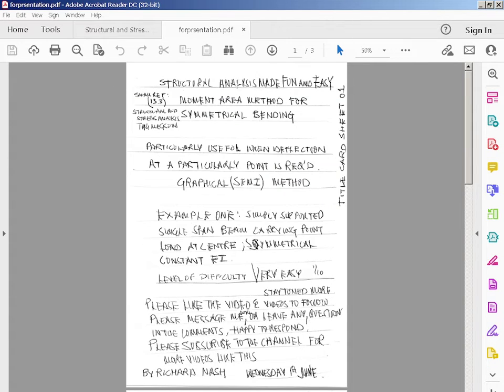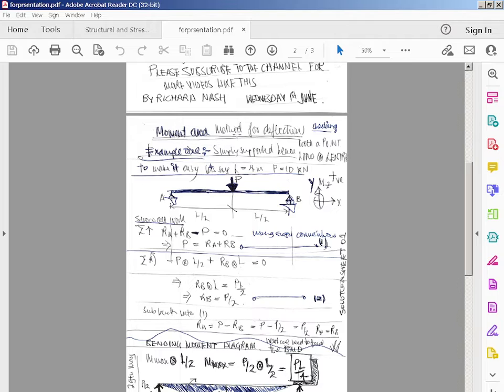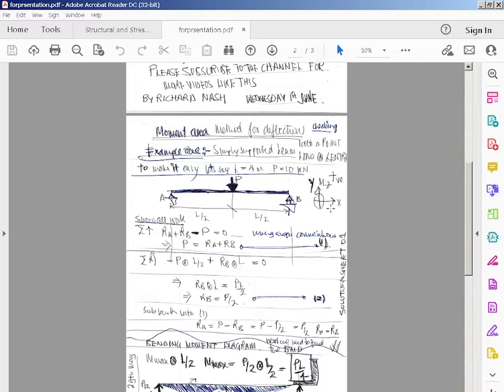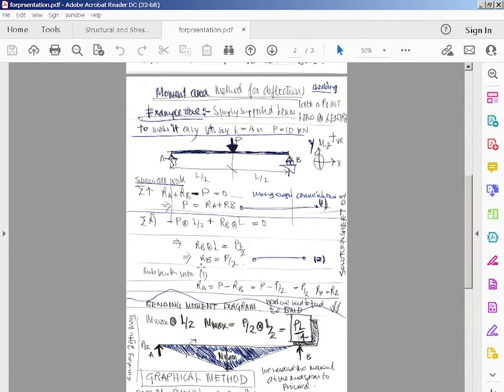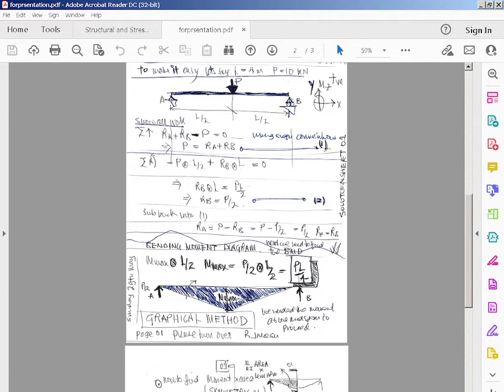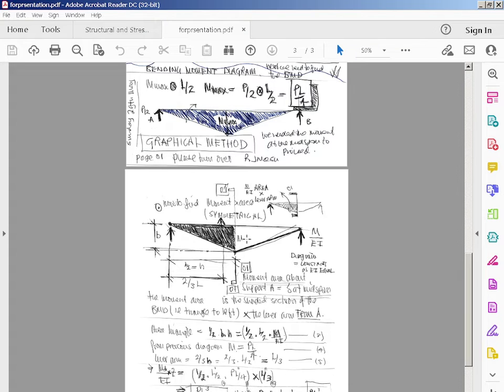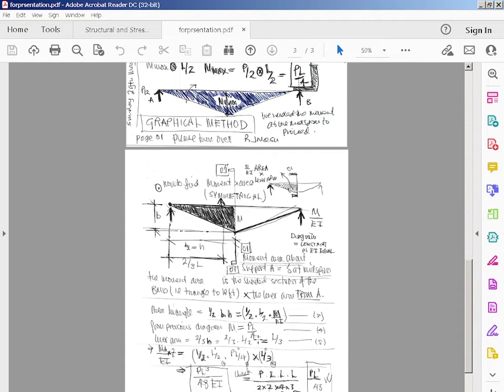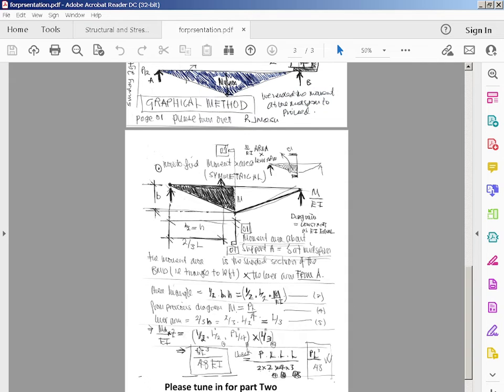Moment Area Method 4 deflection at a point - simply supported beam Example One -will be updatedASAP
Sorry about the presentation which will be improved ASAP - using word on another similar program.

Just the very simple - method to show how easy it is and not to be concerned that it is a complicated method - in the text books and even some other videos it seems impossibly complicated but it is NOT :)

As above I will update this video to improve the presentation ASAP.